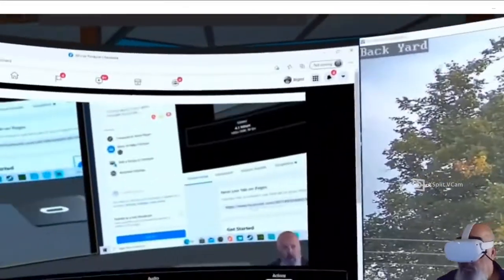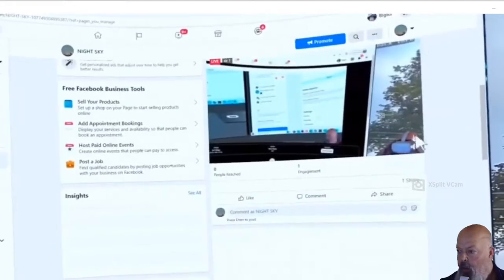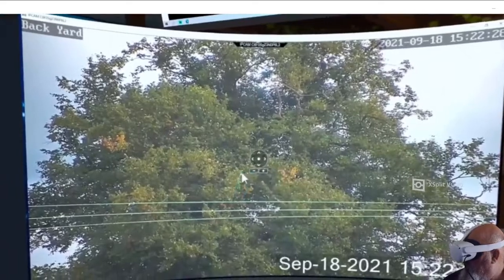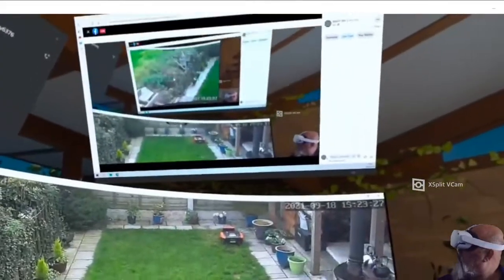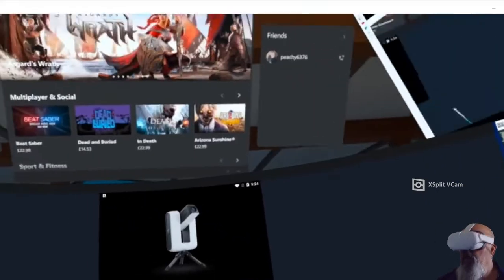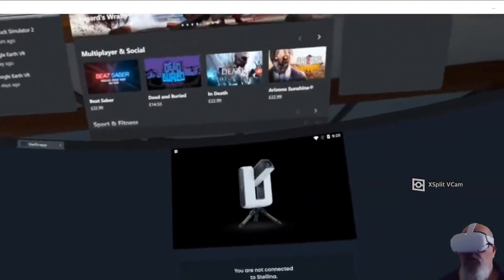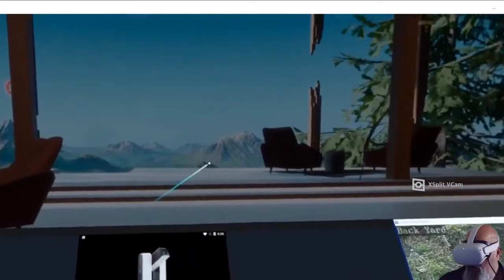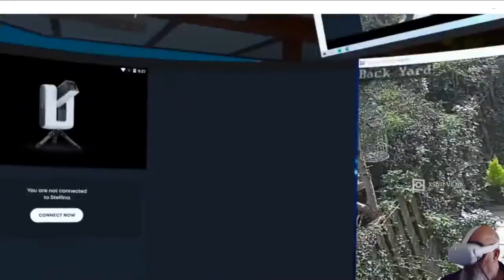STELLINA SMART TELESCOPE LIVE REVIEW WITH OCULUS QUEST 2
IM TAKING STELLINA IN A NEW DIRECTION WITH THE AID OF OCULUS QUEST 2..